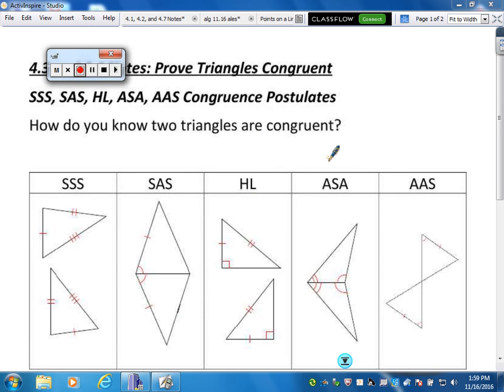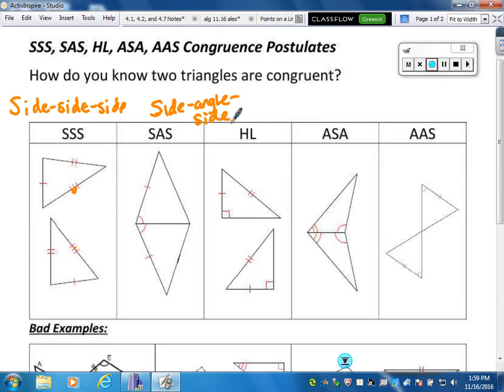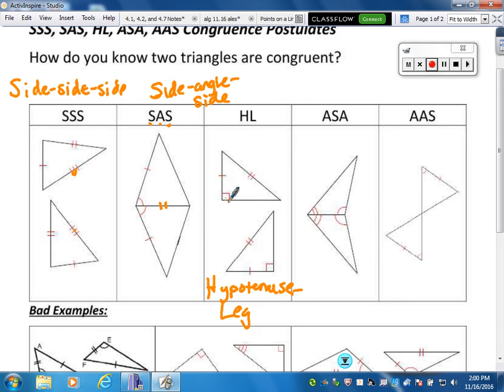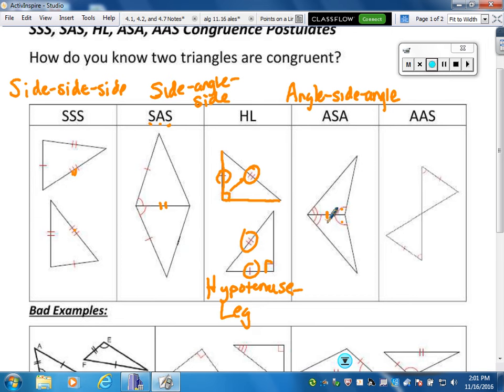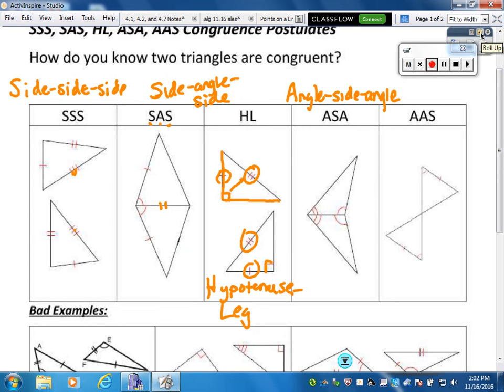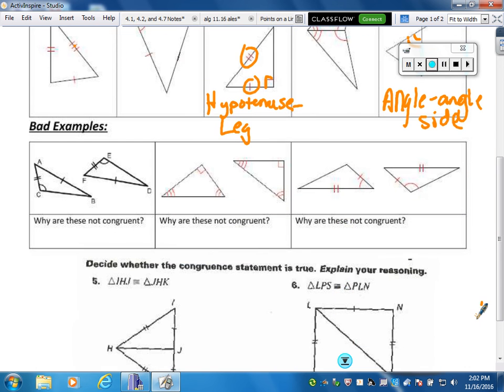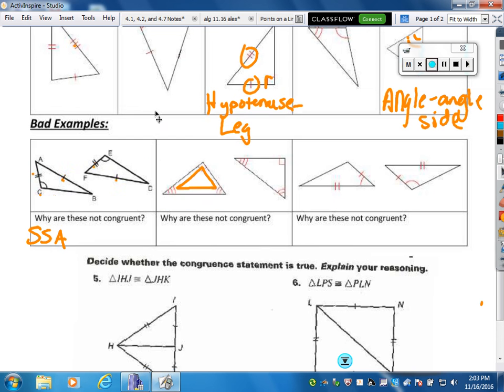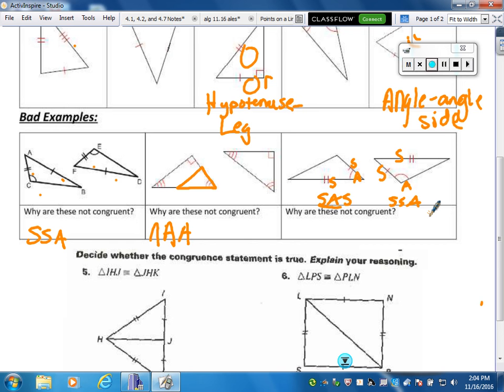Triangle Congruences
Geometry